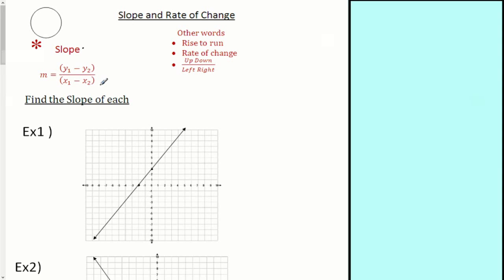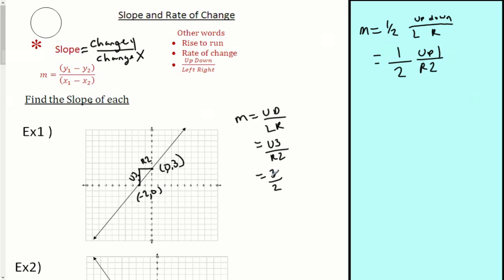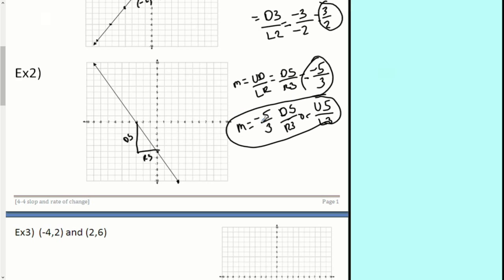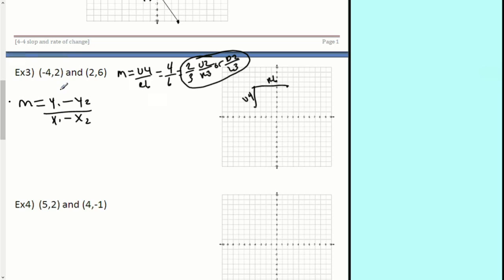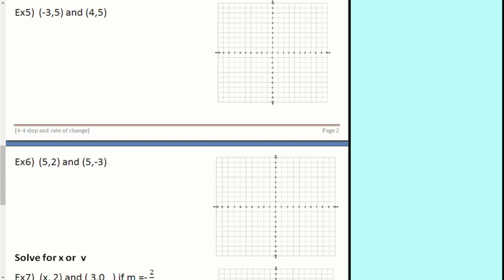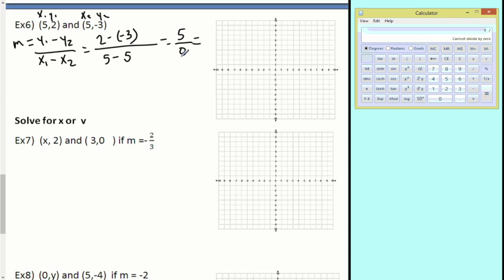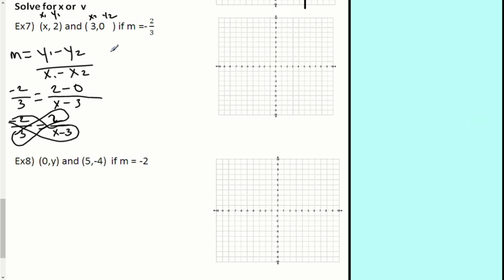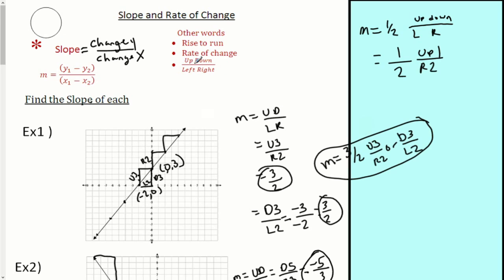Slope of a Line